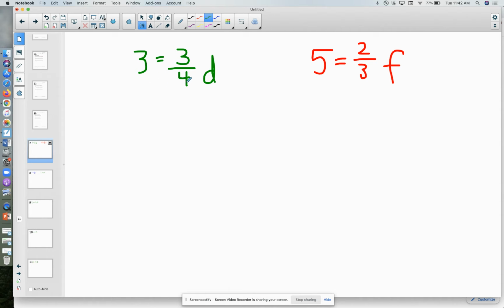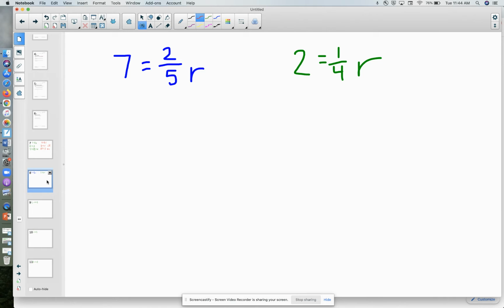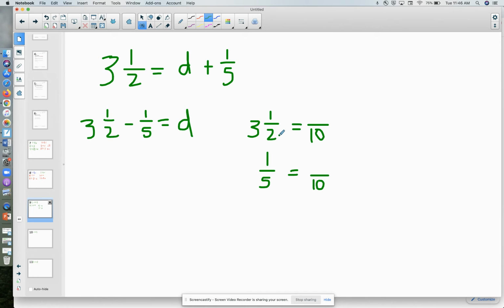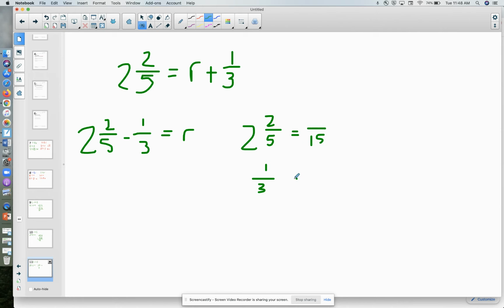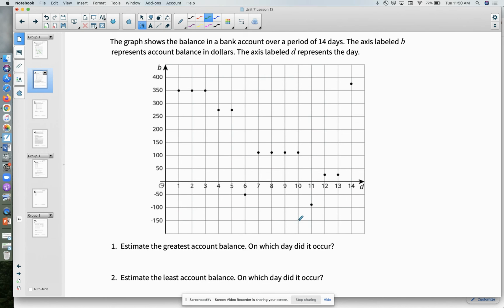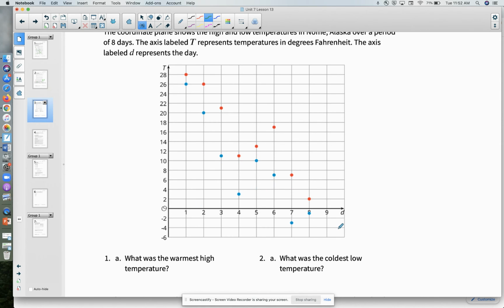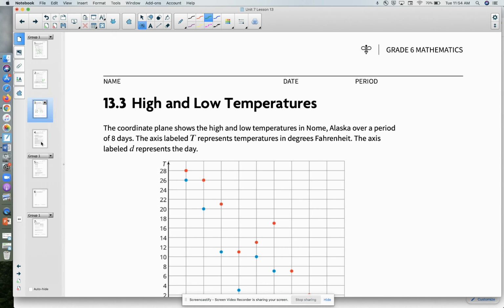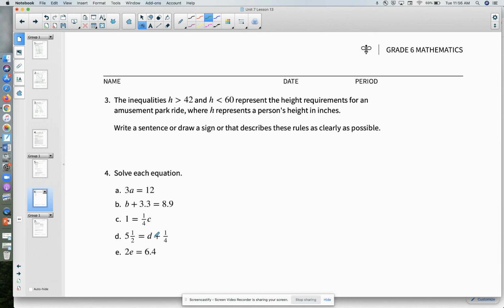May 11th Math Class Video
Student Task Statements Lesson 13, notes and review math problems.